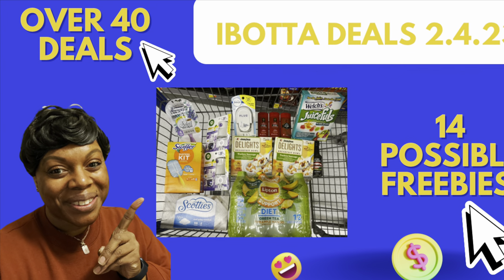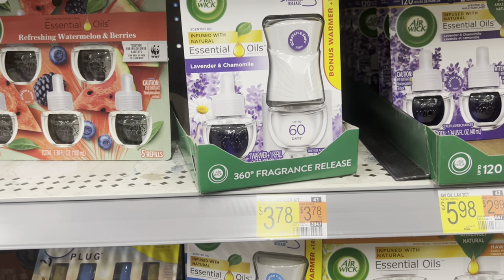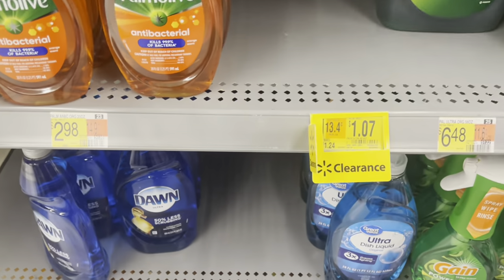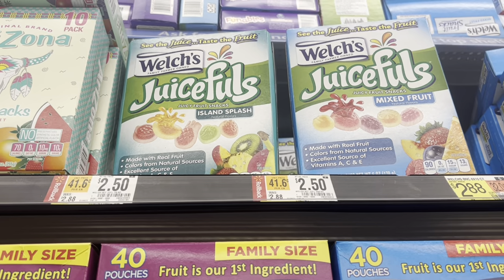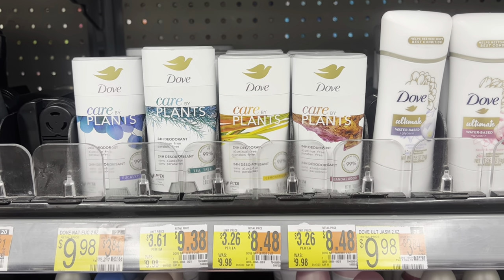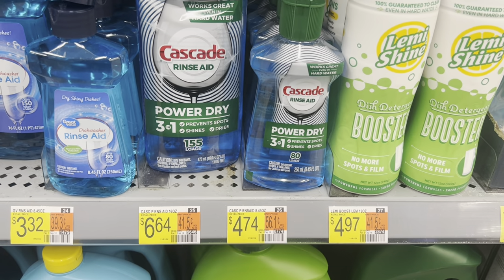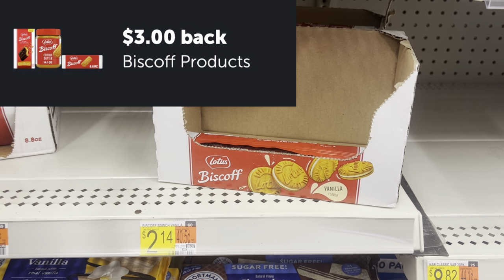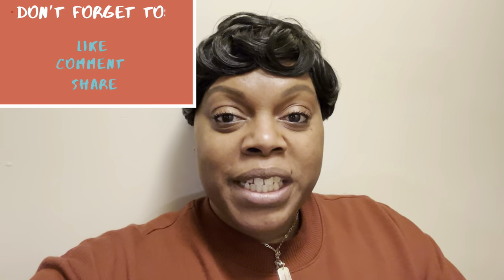Walmart Ibotta Haul 2.4.23| Over 40 Deals| Multiple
This vlog I'll showcase some clearance finds at Walmart & Ibotta deals you can do this week starting 2.4.23! Got FREEBIES & some rebates! Plenty of deals and some are moneymaker deals!